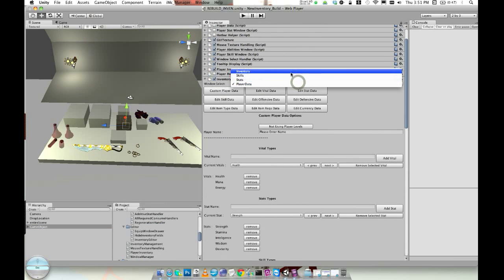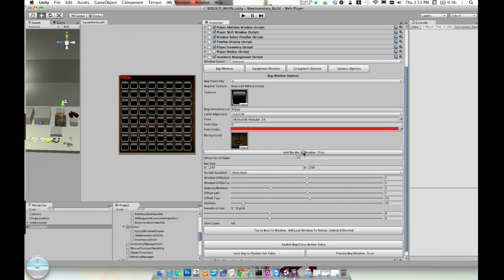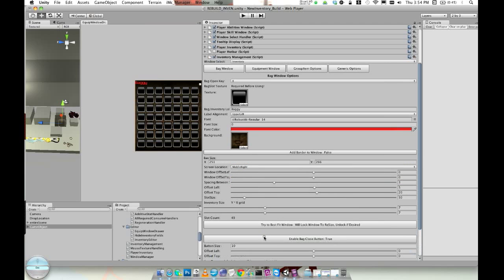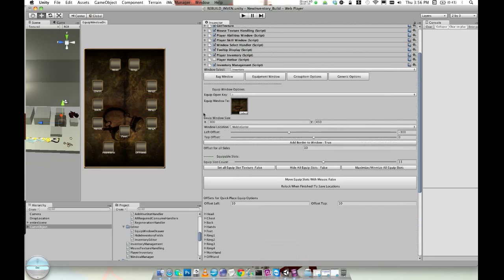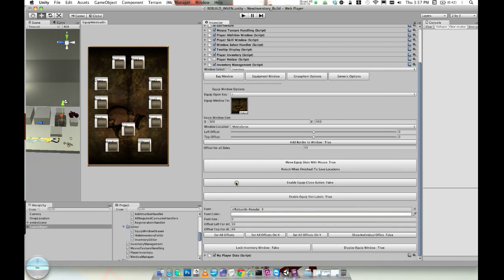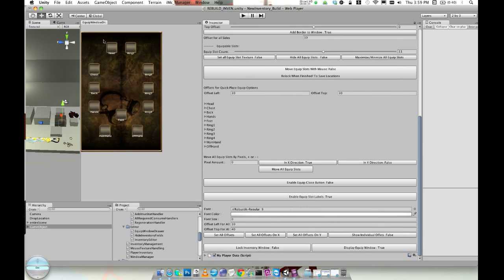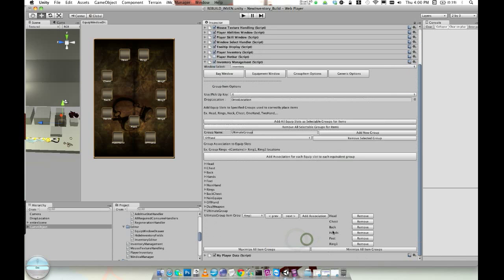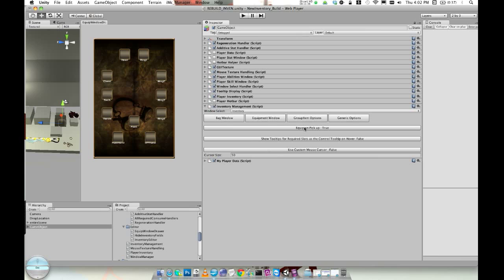RPG_QuickStart - Video 1 : Bag and Equip Windows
First Video about Quick Start RPG Tool that I've been creating.

1. Your watching it